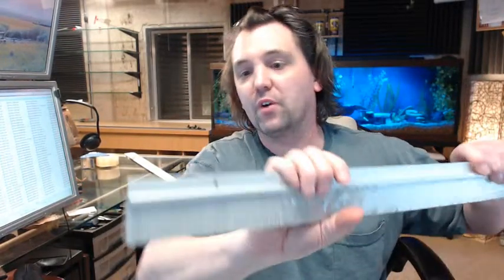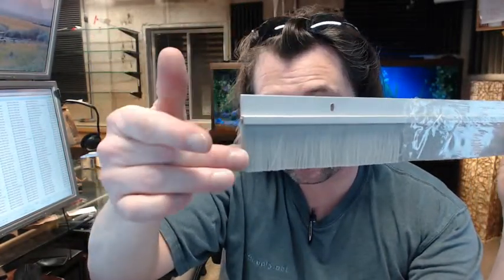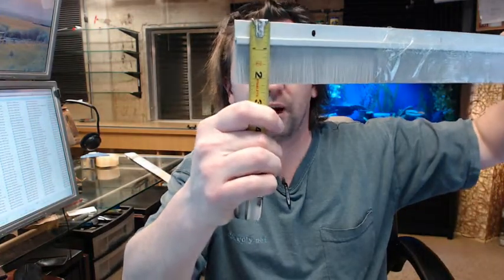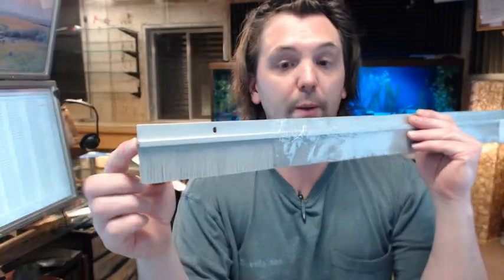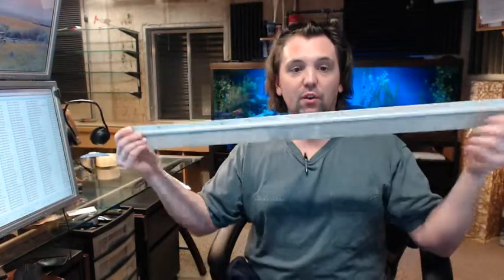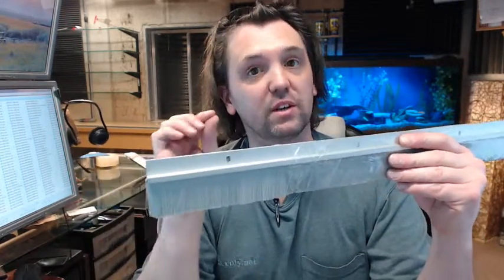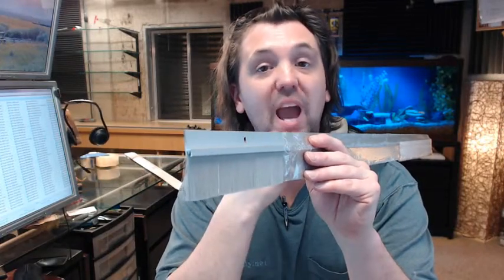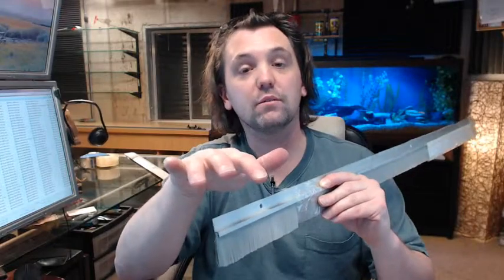Pemko 18137CNB Clear Anodized Aluminum Nylon Brush Gasketing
This video is to bring you a closer look at the Pemko 18137CNB Clear Anodized Aluminum Nylon Brush Gasketing.
The 18137 represents that this is an aluminum extrusion with a nylon bristle.
'C' stands for the clear anodized aluminum finish.
'NB' stands for the nylon brush seal insert.
You'll receive a gray brush when you order the clear anodized finish.
Available in different finishes as well.
Screws are included (#6 x 5/8").
There is an image below this video that show everything important dimensionally about the item.
7/8" height of the extrusion.
1-3/8" worth of bristle.
Overall height is 2-1/4".
Projection is 1/4".
Available in several different lengths on the website as well.
If you have need for a custom length by all means let us know by ordering the next longest piece or pieces and indicating in the comment field what size you'd like for us to cut the material back to.
The reason for that is if you had to cut this 36" piece down to 32", you'd eliminate that slotted hole and be forced to drill another one.
It's tough to drill a slotted hole.
Slotted holes are nice to have because they allow you to have some vertical adjustment once on the door (compensates for an uneven sill or a door not hung plum).
If you order a custom length we'll not only locate the hole in the proper dimension from the edge, but also the proper center to center as well.
Pemko is a full-line manufacturer of all things weatherstripping related, residential and commercial.
They also provide aluminum continuous geared hinges, metal vision frames, sliding door hardware and much more.
Sweeps like this you'll see on aluminum doors and steel doors where you've got a higher than standard amount of gap.
There are also situations where it is beneficial to have a little bit more bristle so you can really fill in the undercut between the bottom of the door and the sill as much as possible.
For example people who own restaurants like these a lot because they do a great job at blocking out air and sunlight from coming through the bottom of the door (that's what restaurant inspectors look for).
A bristle sweep also provides less interference to a hydraulic door closer.